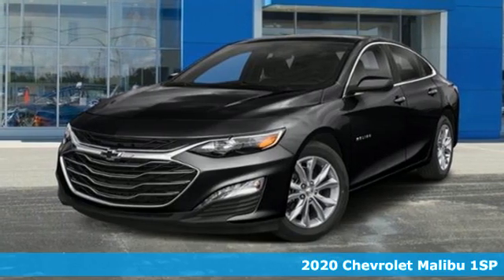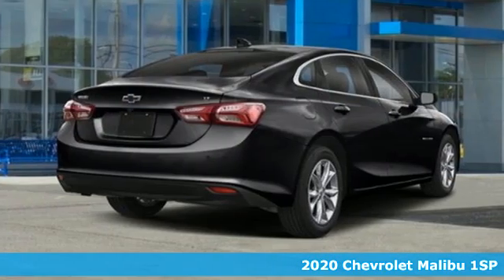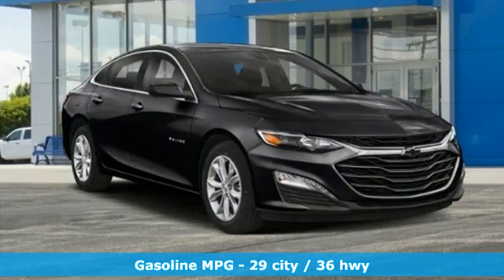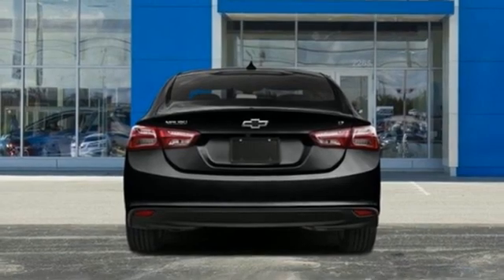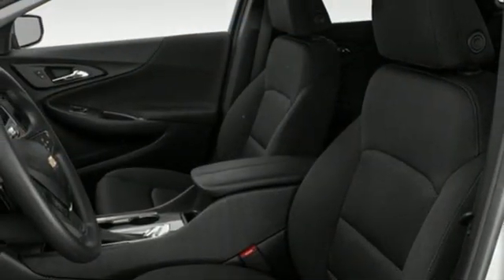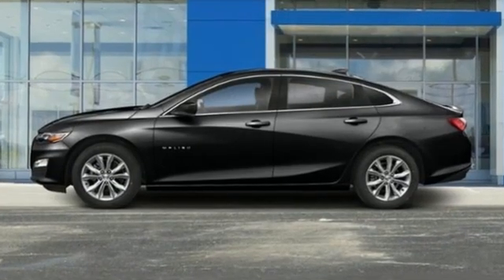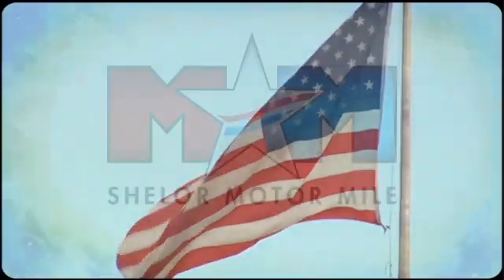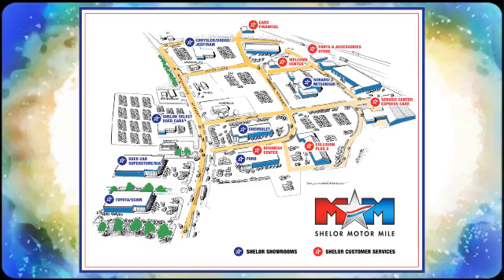New 2020 Chevrolet Malibu Christiansburg VA Blacksburg, VA CV200391 - SOLD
Year: 2020
Make: Chevrolet
Model: Malibu
Trim: 4dr Sdn RS
Engine: 1.5L 4 Cylinder Engine
Transmission: CVT Transmission
Color: MOSAIC BLACK METALLIC
Interior: JET BLACK
Stock #: CV200391
VIN: 1G1ZG5ST3LF128458
Back-Up Camera, Onboard Communications System, WiFi Hotspot, ENGINE, 1.5L TURBO DOHC 4-CYLINDER DI... Alloy Wheels, Turbo. FUEL EFFICIENT 36 MPG Hwy/29 MPG City! MOSAIC BLACK METALLIC exterior and JET BLACK interior, RS trim SEE MORE!br /br /KEY FEATURES INCLUDEbr /Back-Up Camera, Onboard Communications System, Aluminum Wheels, WiFi Hotspot. Rear Spoiler, Keyless Entry, Steering Wheel Controls, Child Safety Locks, Alarm. br /br /OPTION PACKAGESbr /REMOTE VEHICLE STARTER SYSTEM, LPO, ALL-WEATHER FLOOR LINERS, FRONT AND REAR, ENGINE, 1.5L TURBO DOHC 4-CYLINDER DI with Variable Valve Timing (VVT) (160 hp [119.3 kW] @ 5700 rpm, 184 lb-ft torque [248.4 N-m] @ 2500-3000 rpm) (STD), TRANSMISSION, CONTINUOUSLY VARIABLE (CVT) (STD), AUDIO SYSTEM, CHEVROLET INFOTAINMENT 3 SYSTEM, 8 DIAGONAL COLOR TOUCHSCREEN, AM/FM STEREO. Additional features for compatible phones include: Bluetooth audio streaming for 2 active devices, voice command pass-through to phone, Apple CarPlay and Android Auto capable. (STD). Chevrolet RS with MOSAIC BLACK METALLIC exterior and JET BLACK interior features a 4 Cylinder Engine with 160 HP at 5700 RPM*. br /br /EXPERTS ARE SAYINGbr /Great Gas Mileage: 36 MPG Hwy. br /br /MORE ABOUT USbr /At Shelor Motor Mile we have a price and payment to fit any budget. Our big selection means even bigger savings! Need extra spending money? Shelor wants your vehicle, and we're paying top dollar! br /br /Tax DMV Fees & $597 processing fee are not included in vehicle prices shown and must be paid by the purchaser. Vehicle information and equipment is based off standard equipment as decoded from VIN and may vary from vehicle to vehicle.br / Chevrolet Ford Chrysler Dodge Jeep & Ram prices include current factory rebates and incentives some of which may require financing through the manufacturer and/or the customer must own/trade a certain make of vehicle. Residency restrictions apply see dealer for details and restrictions. All pricing and details are believed to be accurate but we do not warrant or guarantee such accuracy. The prices shown above may vary from region to region as will incentives and are subject to change.